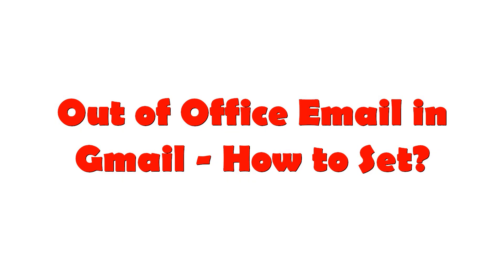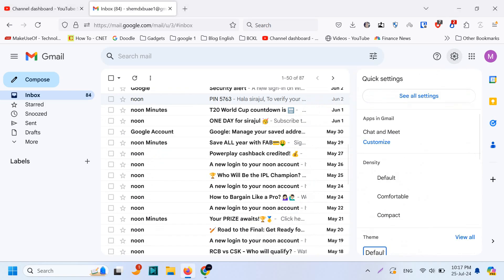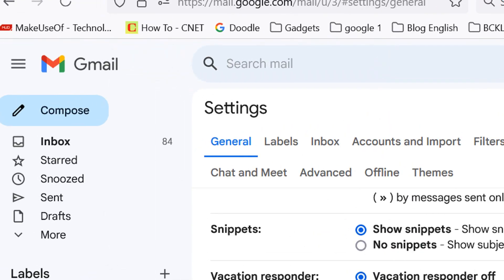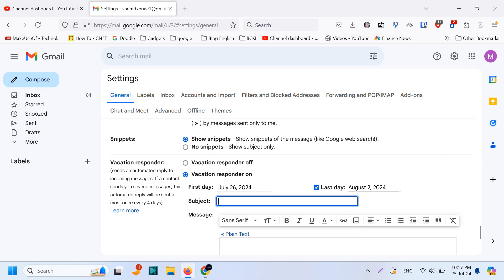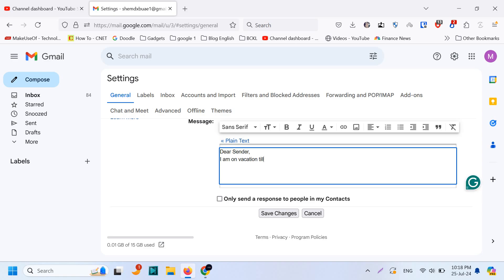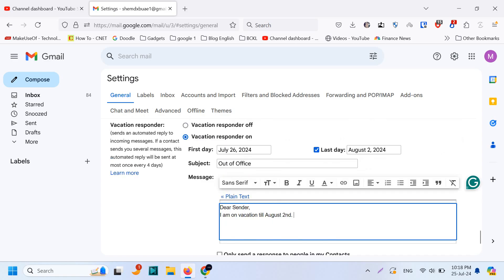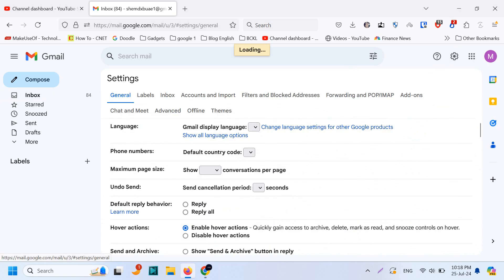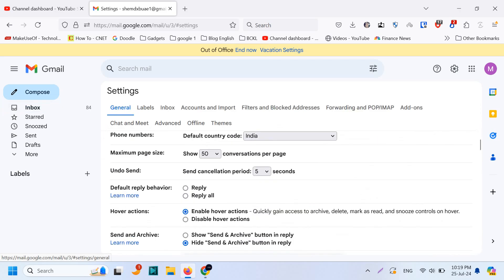Out of Office Email in Gmail | How to Set Vacation Email? | How to Set Automatic Replies?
Here I am showing how to set out of-office email in gmail. It is also called vacation responder in gmail.

How to turn on out of office email?

Turn your vacation reply on or off

    On your computer, open Gmail.
    In the top right, click Settings. ...
    Scroll down to the "Vacation responder" section.
    Select Vacation responder on.
    Fill in the date range, subject, and message.
    Under your message, check the box if you only want your contacts to see your vacation reply.

1. How do I put my out of Office email on?
2. How do I set up out of Office in Gmail?
3. How to set up out of Office rules in Outlook?
4. How do I send an automatic out of Office email example?
5. What is a professional out of office reply?
6. How do you professionally say you will be out of office?
7. What is good wording for out of office?
8. How to write an auto reply email?
9. Is it correct to say out of office?
10. How to set out of office email outlook
11. How to set out of office email template
12. Out of office message
13. How to set up out of office in Outlook 365
14. Out of office message examples
15. Out of office message Outlook
16. How to set out of office in Outlook app